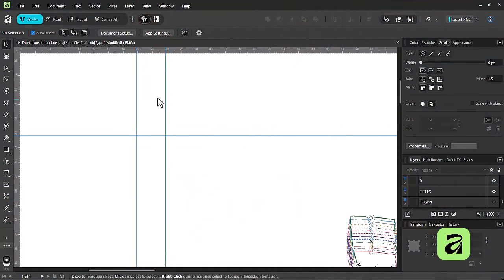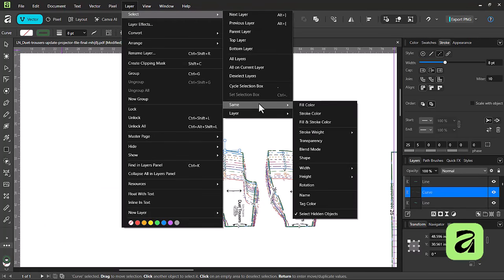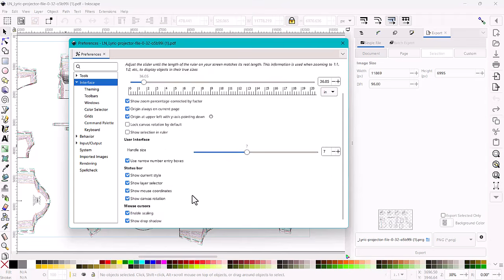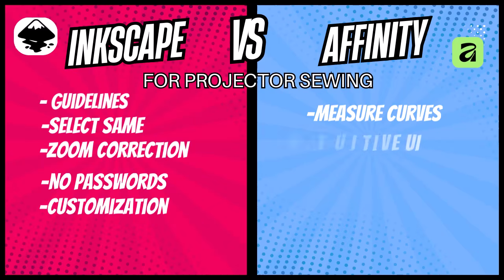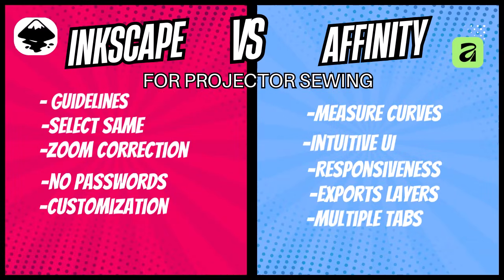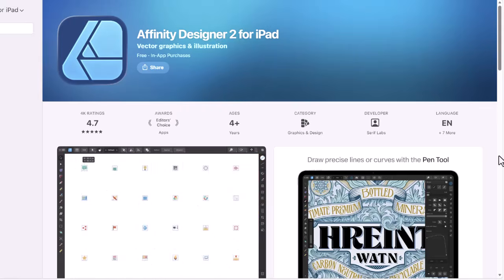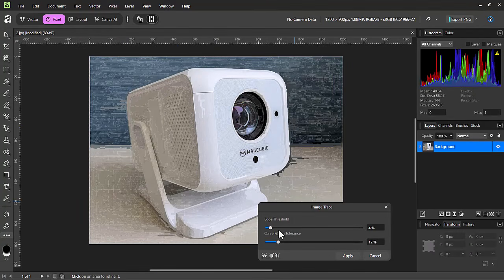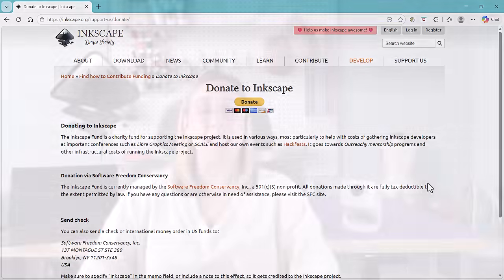Inkscape Vs. Affinity for Sewing: I used both, this is what I found.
Wondering whether you should learn Inkscape or Affinity for sewing pattern alteration? I've used both for a few years and these are the key differences between the programs when used for sewing.

Ready to learn more about making digital sewing pattern alterations for projector sewing?

These courses cover getting setup and started, Inkscape for Digital Pattern Alterations, and Affinity for Digital Pattern Alterations.